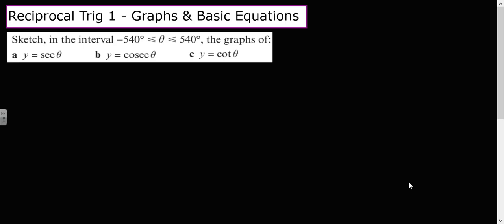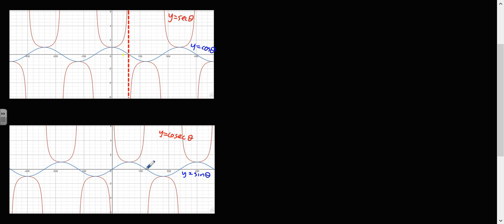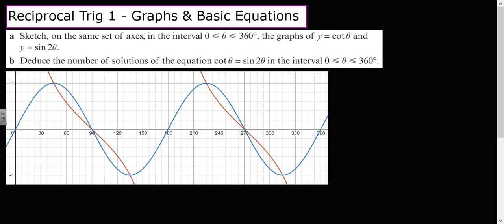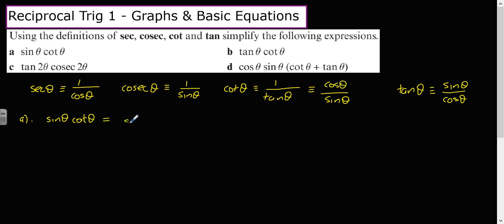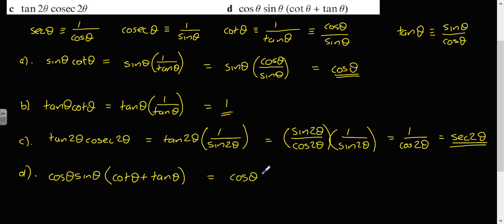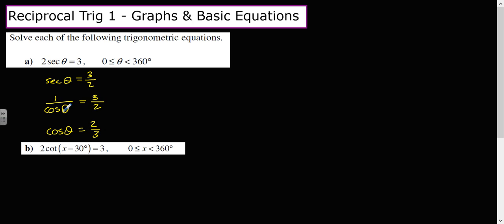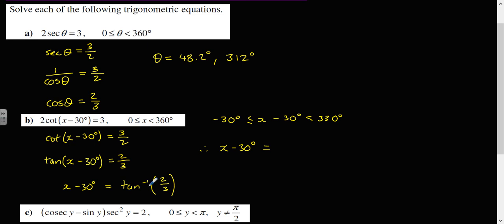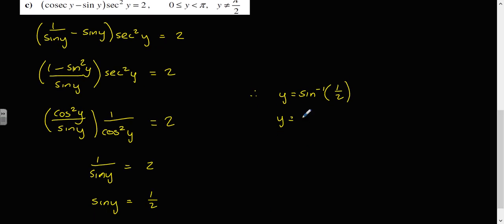Reciprocal Trig Functions 1